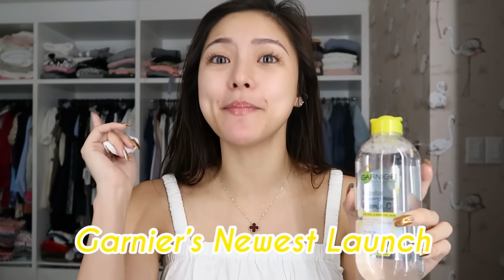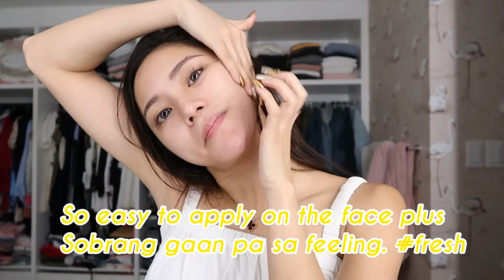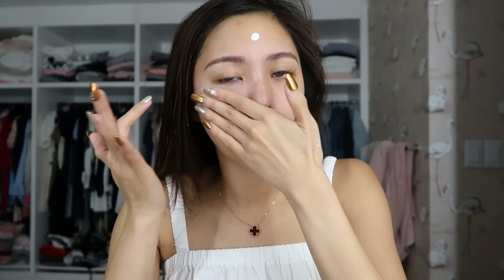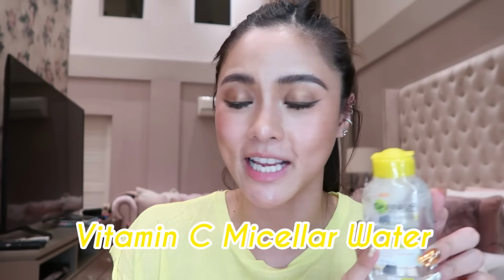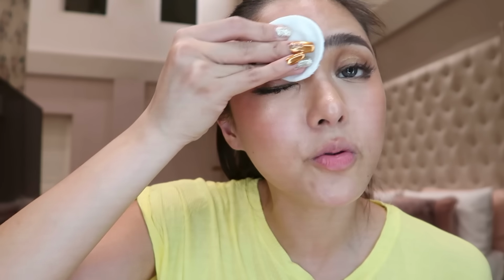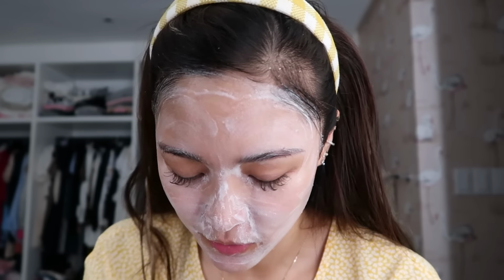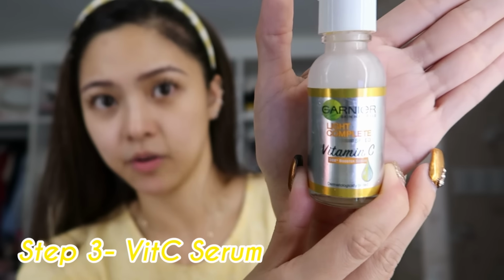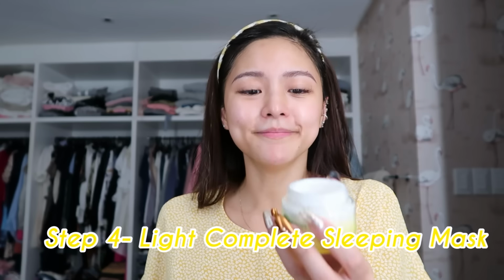My SKINCARE ROUTINE 2.0 (Day and Night) | Kim Chiu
Hi everyone sharing with you my morning and evening SkinCareRoutine! I also shared the products that I used in this video. Let us all remember that skin care is important. Taking care of our health and of course, our skin!✨

Morning SkinCare Routine:
-Vitamin C Micellar Water
-Vitamin C Serum
-Light Complete day cream
-Vitamin C Sunscreen

Night SkinCare Routine:
-Vitamin C micellar water (as make up remover)
-Light complete foam
-Vitamin C Serum
-Light Complete night cream

Use my code on Shopee this coming 6.6 sale for Garnier.
Code: GARNBMWKC

Enjoy everyone! Lets all stay bright, radiant, clean and fresh!❤️